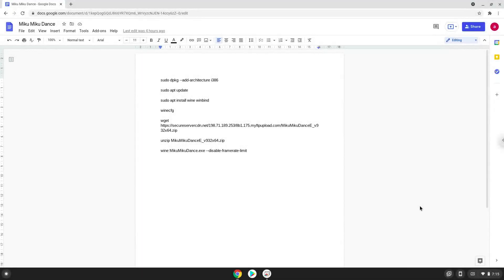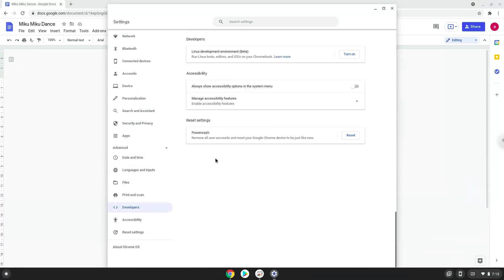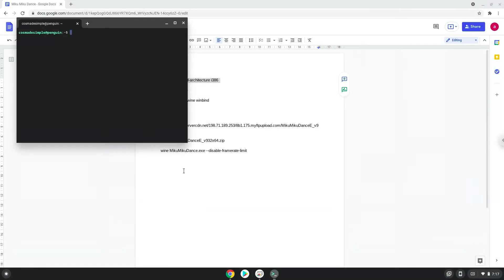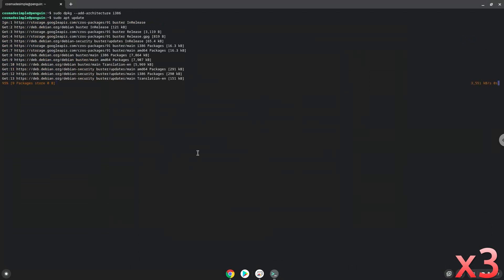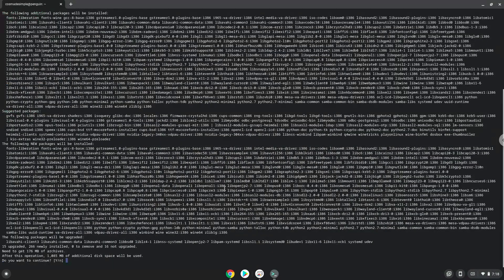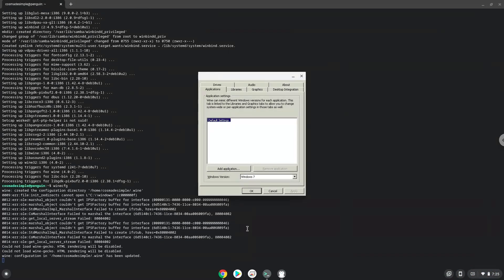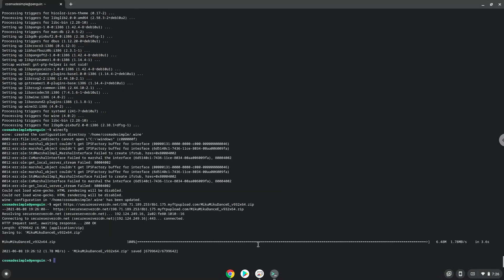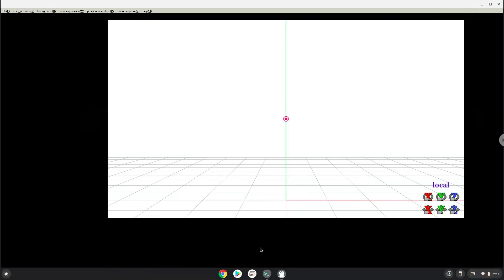How to install Miku Miku Dance on a Chromebook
In this video, we are looking at how to install Miku Miku Dance on a Chromebook.